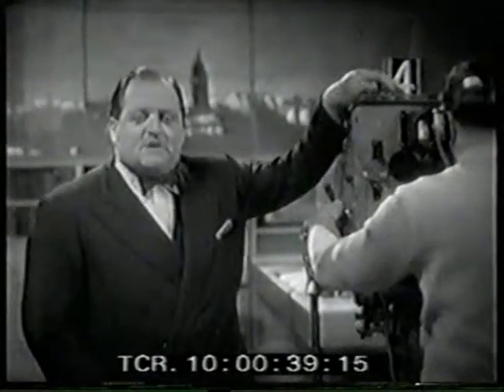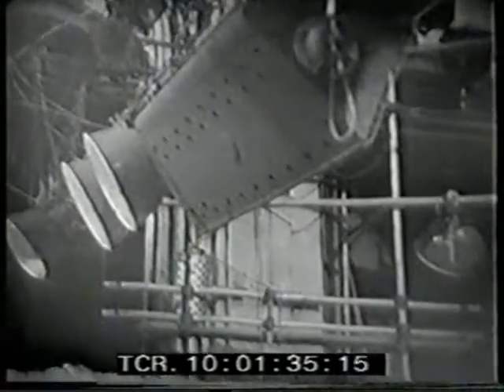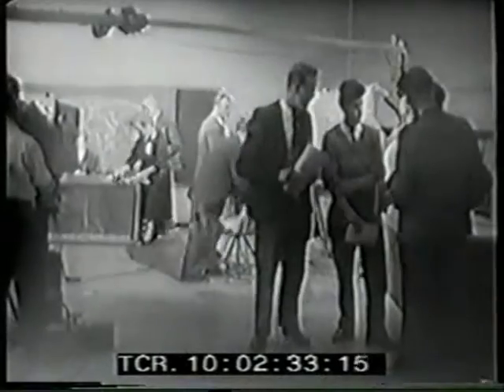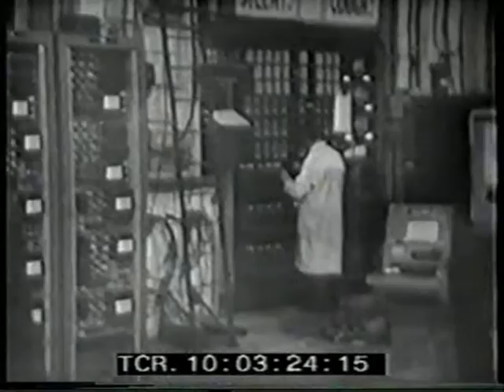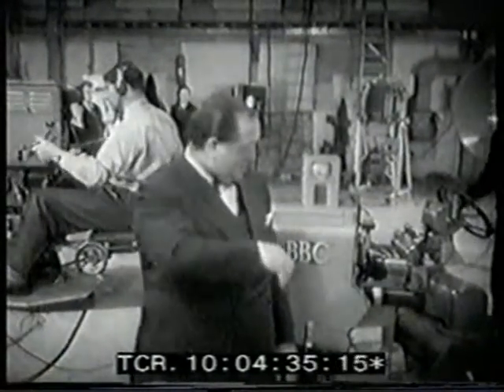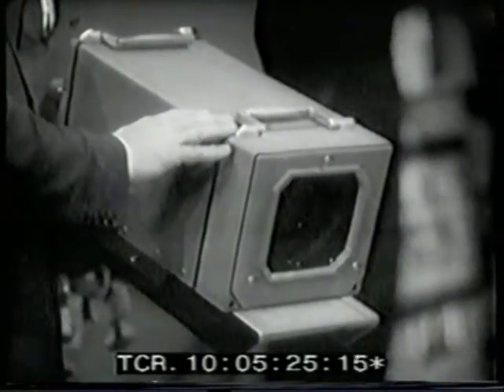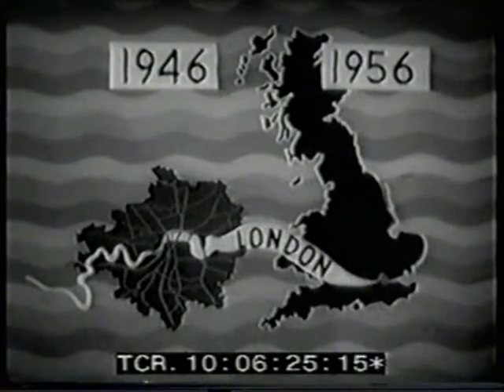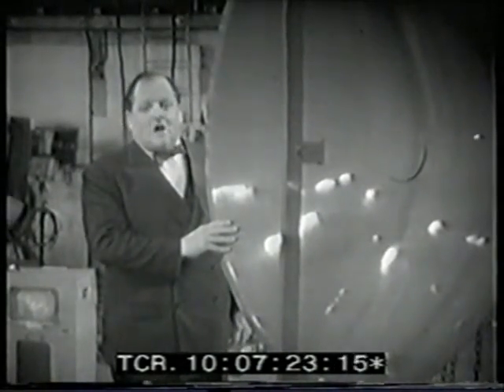Panorama 1956 - Behind the scenes view of BBC Television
A Panorama programme from June 1956, with Richard Dimbleby, showing a behind the scenes view of technological advances in BBC Television.

Showing the studios at Alexandra Palace where colour television experiments were being conducted, along with the latest advances in camera design.

This film footage is from the Archive Collection held and administered by the Alexandra Palace Television Society.